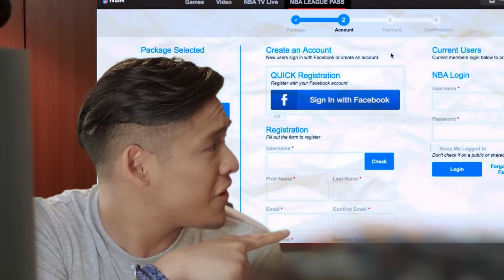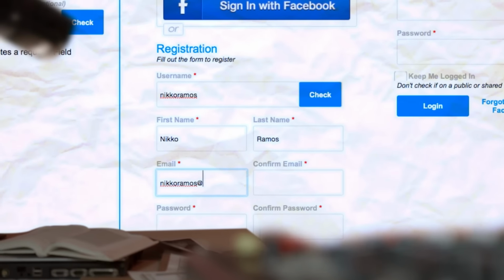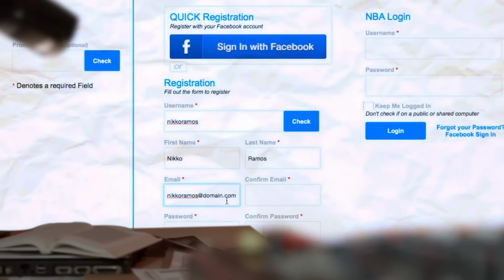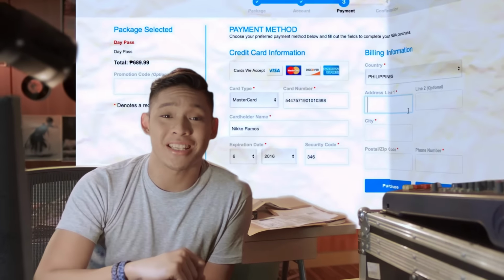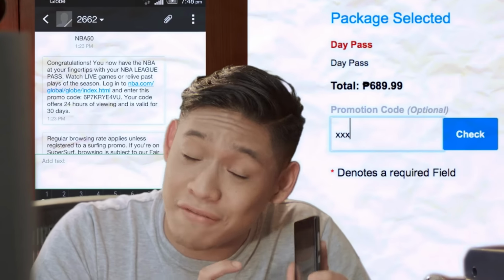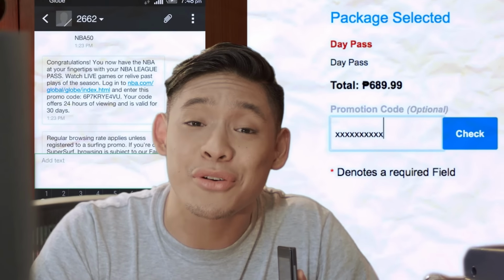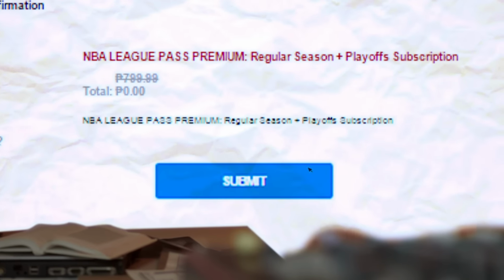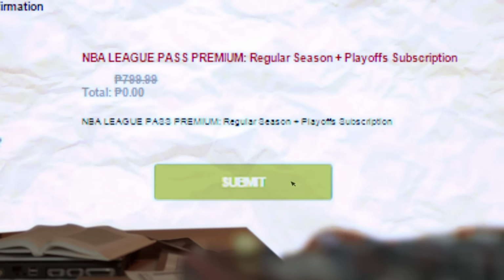How To Activate Your NBA League Pass Premium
Take the ‪#‎NBAAllStarTO‬ action with you and never miss a shot! Let Nikko Ramos teach you how to activate your NBA League Pass Premium. :)